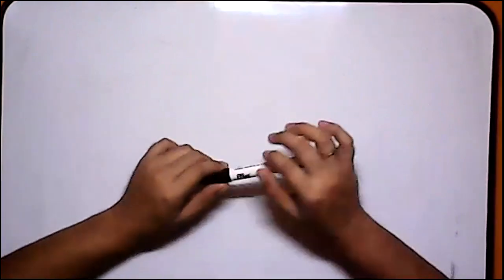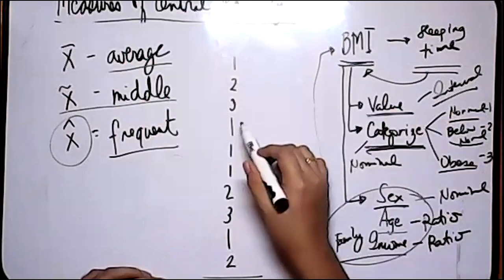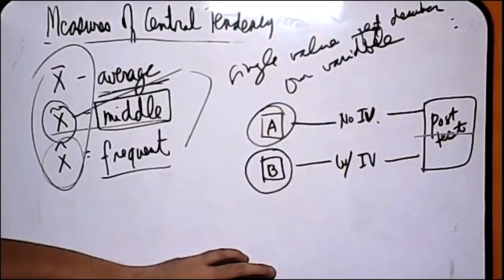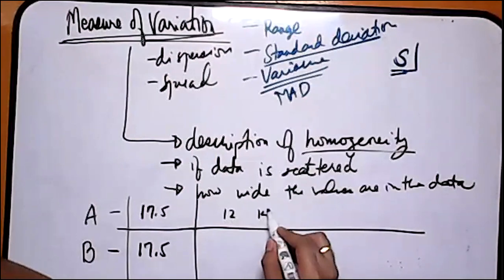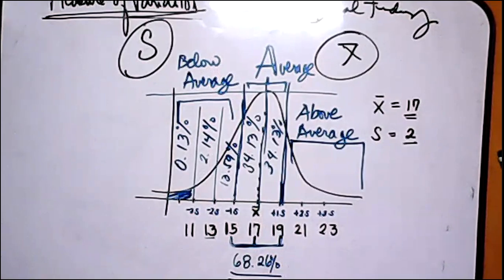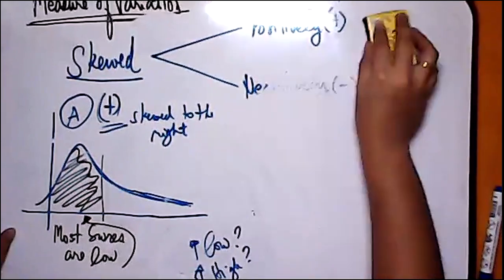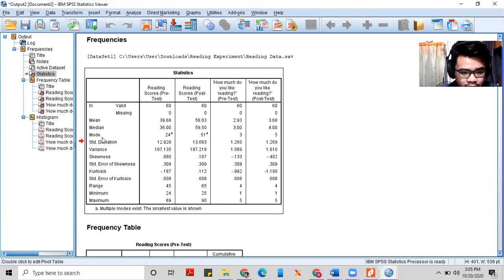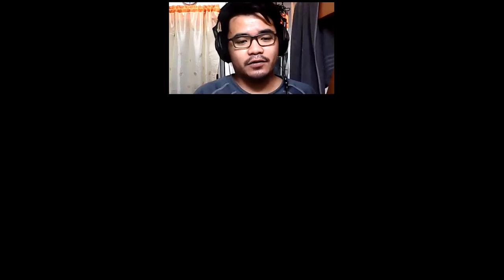On Descriptive Statistics (In a nutshell_less technical)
This lecture contains basic discussions on
Normal Curve
Kurtosis
Skewness
Measures of Normality